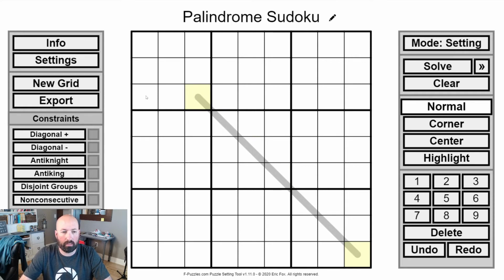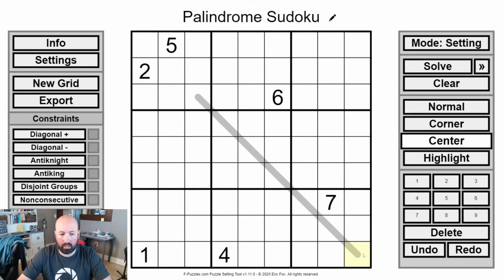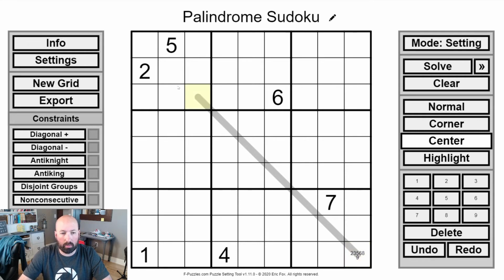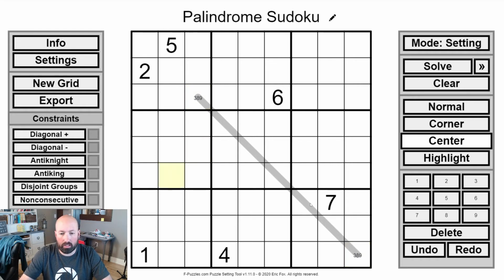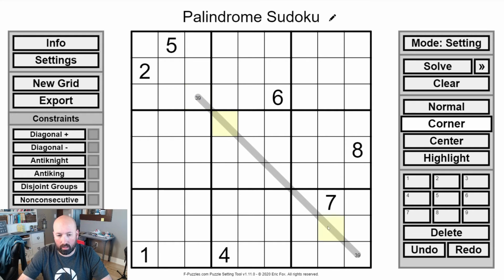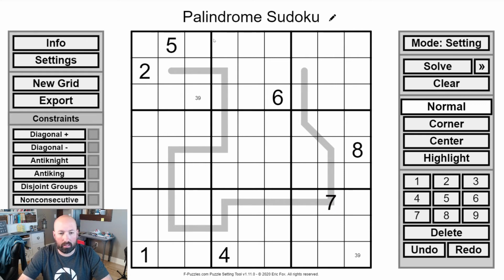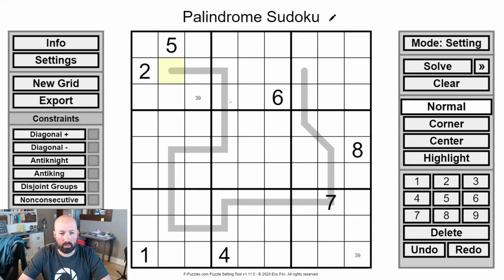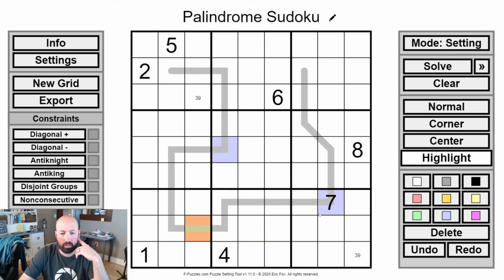Palindrome Sudoku Tips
As part of my Advent Calendar of Puzzles, I will be uploading some short videos with tips for various puzzle types.  Today's tips are for palindrome puzzles.

Sign up to receive a Christmas-themed puzzle every day through December 25th